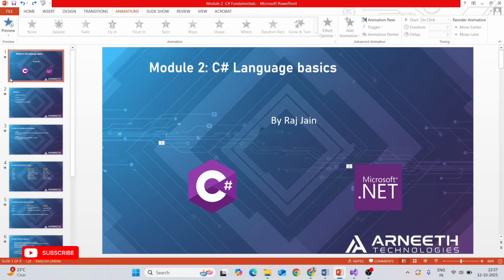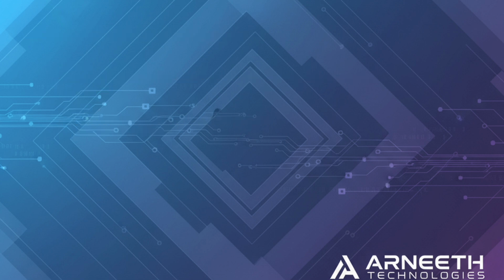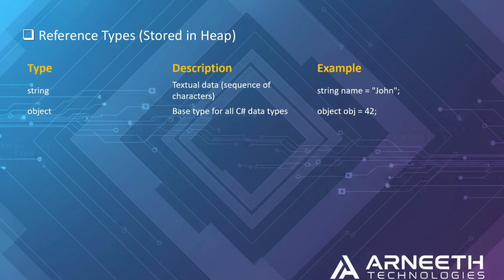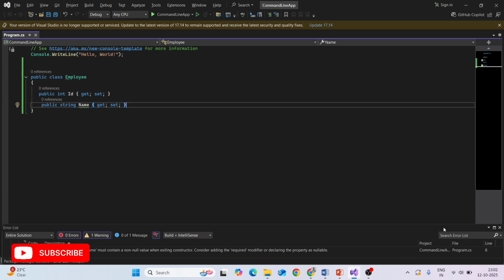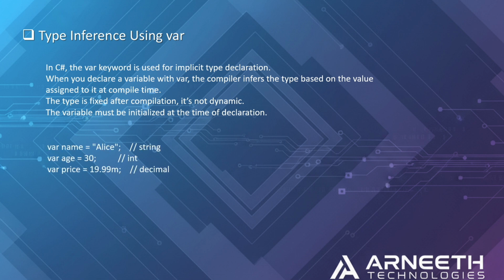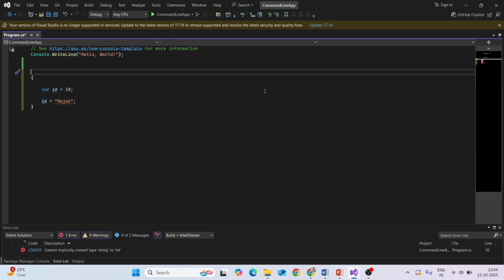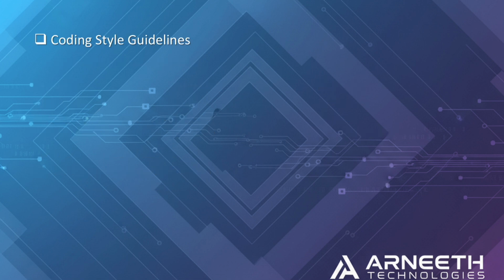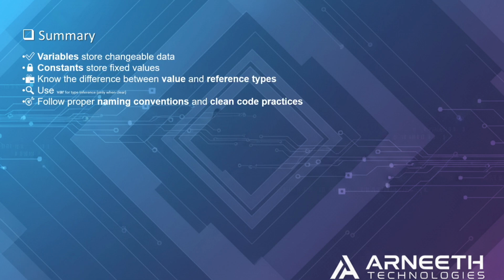Module 2 : C# Language Basics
c sharp learning for beginners
c sharp programming basics
learn c# programming for beginners
c# net fundamentals
c# fundamentals for beginners